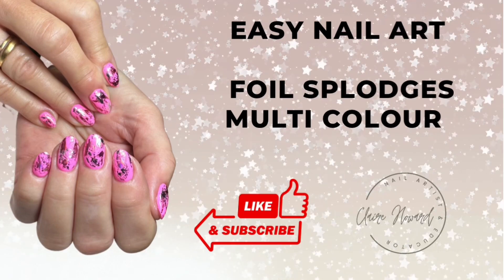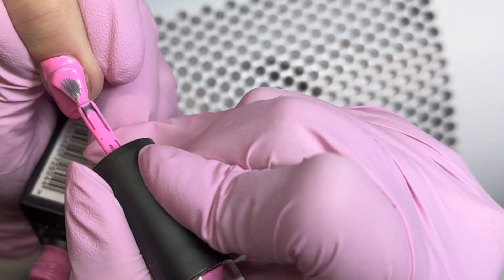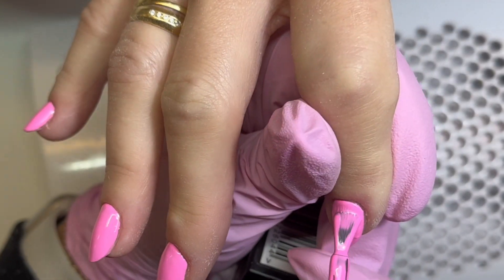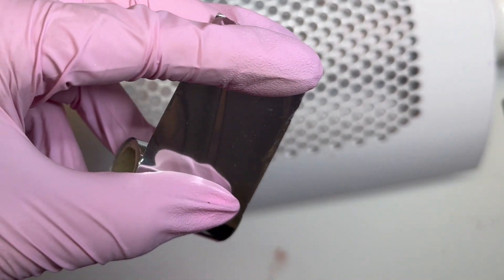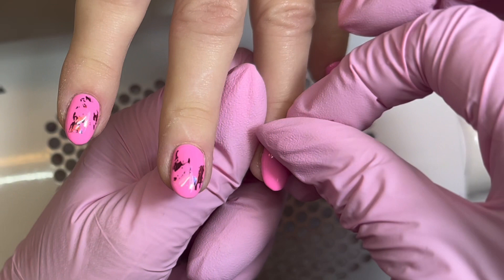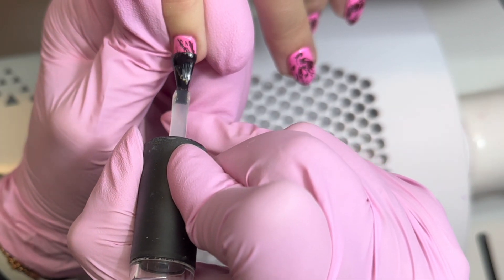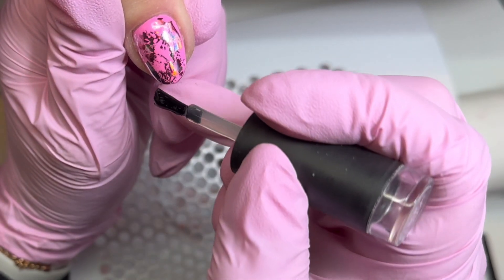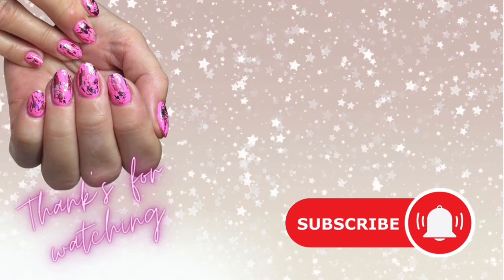Easy Nail Art / Foil Splodges / Suitable for Beginners 💖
Beginners guide to applying nail art foil 🙌🏼

Looking at getting started with nail art then look no further this is a perfect nail art style for beginners its pretty much fool proof and cant really go wrong as it doesnt have to be partularlh precise , its very quick and relatively stress free unloke fine lines and details which will take upu a little longer to master.

Simple nail art nail art how to nail art basics foil nail art Lecenté foil nail art foil how to apply nail art foil lecente foil gel
Step by step nail art
Begginers guide to nail art how to nail art how to apply nail art foil basic nail art fun nail art cool nail art